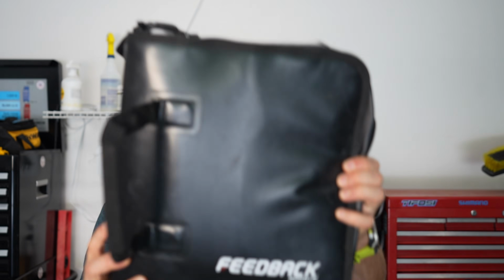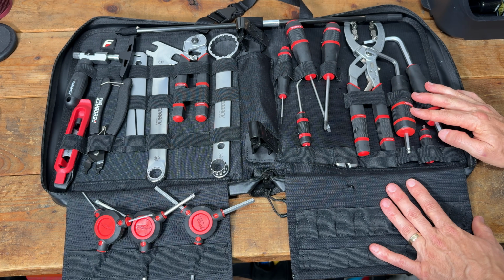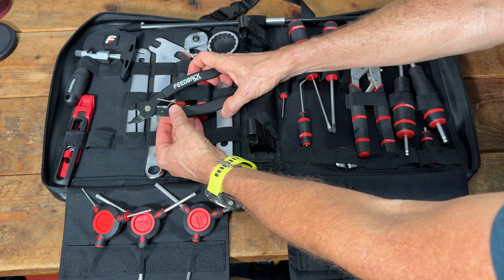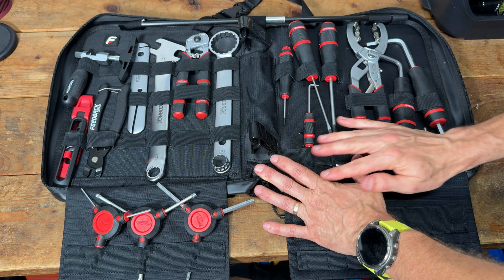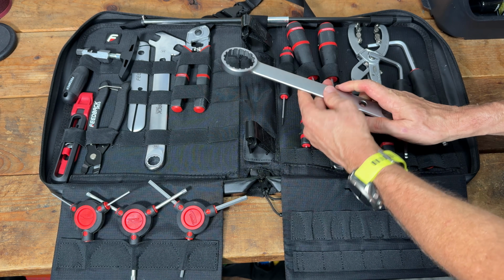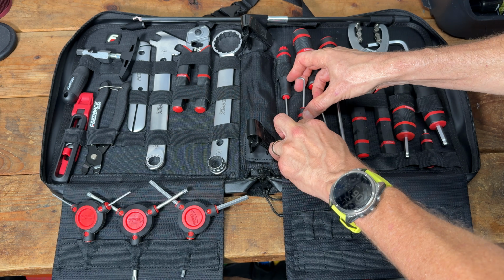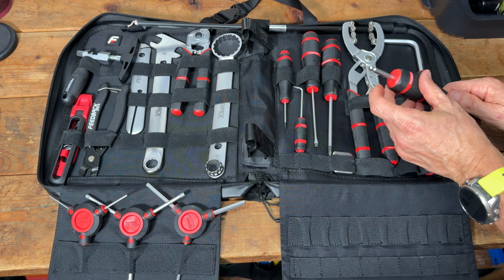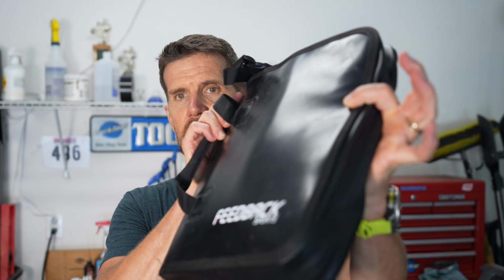Feedback Sports Team Edition Tool Kit: Be a home mechanic hero!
🛠️ Feedback Sports Bike Tool Kit Review | Best Bicycle Tools for Home Mechanics 🛠️

Looking for the best bike tool kit for home maintenance or travel? In this video, I do a complete review and overview of the Feedback Sports Team Edition Tool Kit, an awesome all-in-one bicycle tool set designed for beginner and intermediate cyclists. Whether you’re new to bike wrenching or looking to upgrade your DIY bike workshop, this tool kit has you covered.

🔧 What’s included? I walk through each tool in the kit, explain what it’s used for, and share my thoughts on build quality, portability, and value. From hex keys and tire levers to a chain tool and cassette tools, the Feedback Sports Team Edition tool kit includes everything most riders need to keep their bike running smoothly.

✅ Perfect for:

Beginner cyclists learning how to maintain their bikes

Intermediate riders doing their own repairs

Home bike mechanics

MTB, road, and gravel cyclists

Cyclists building a mobile tool setup

Interested in getting into cycling or are new to cycling and need resources or guidance?

Ortlieb bags
Bikepacking page overview

Stuff on Amazon
My gravel computer: Garmin Edge 1050
My MTB computer: Garmin Edge 840
My watch: Garmin Fenix 8

My gravel shoes:
SHIMANO SH-RX800 Gravel Racing Shoe
My MTB shoes:
Sidi Dragon 5 MTB Shoes
Five Ten Kestrel Pro BOA MTB Shoes

Giro Artex MIPS helmet